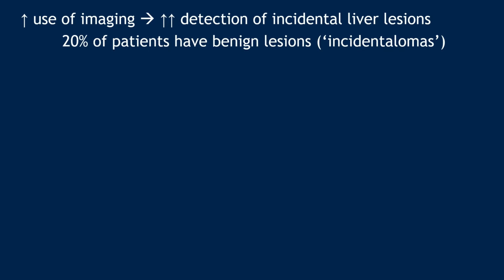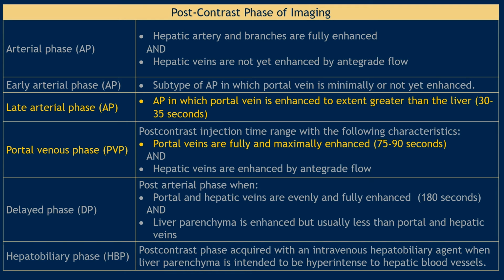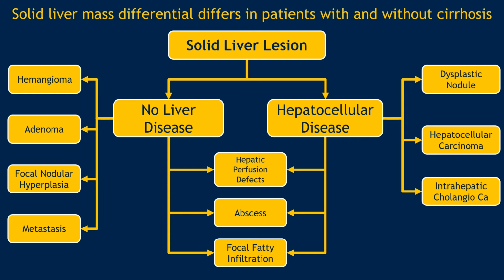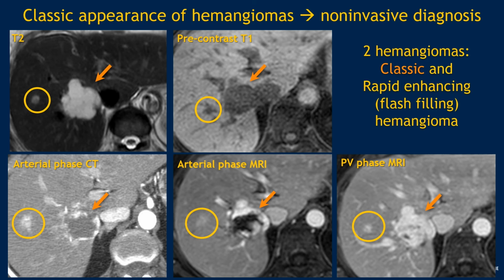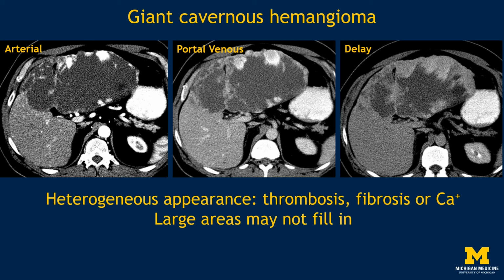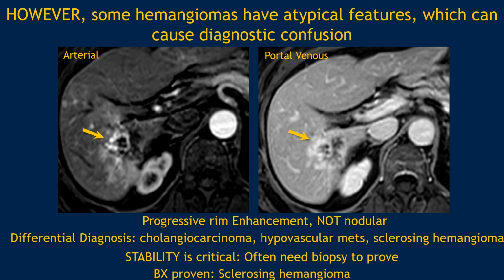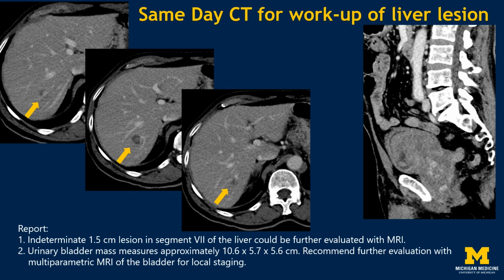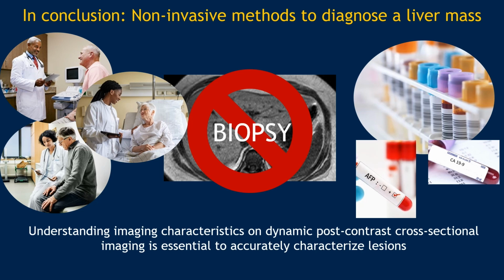Imaging Hepatic Hemangioma: MRI, CT, and Ultrasound Features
Dr. Mishal Mendiratta-Lala, an Abdominal and Interventional Radiologist at Michigan Medicine, reviews imaging characteristics of hepatic hemangiomas across MRI, CT, and ultrasound. The tutorial emphasizes contrast-enhanced multiphasic imaging, differentiation from other benign liver lesions, and interpretation pitfalls. Ideal for residents learning to confidently identify hemangiomas in clinical practice.